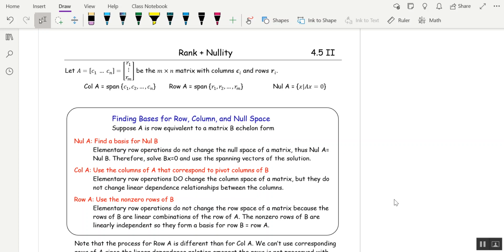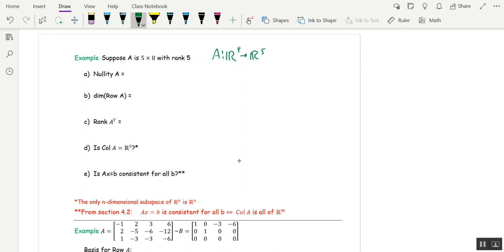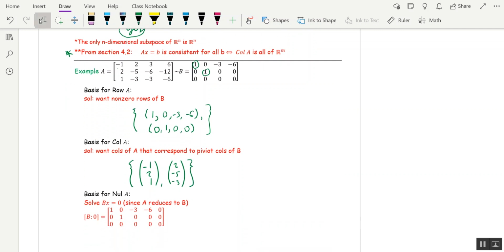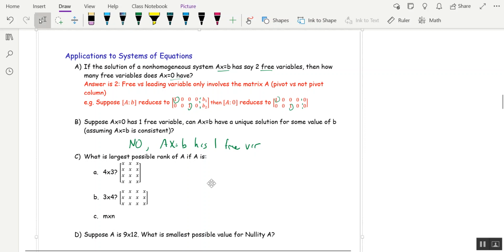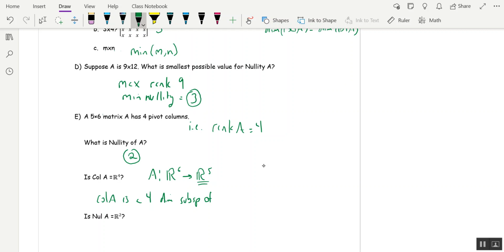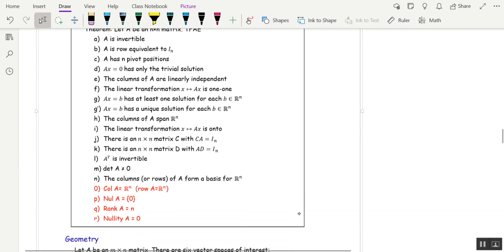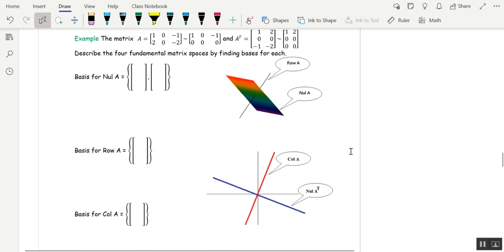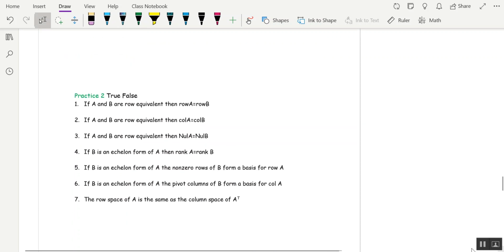Math 3A Section 4.5 II